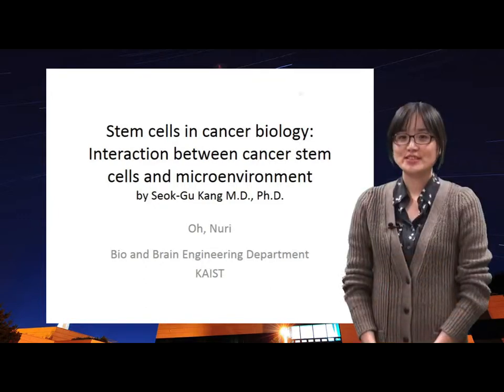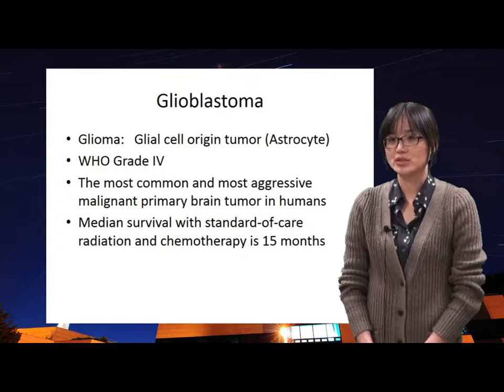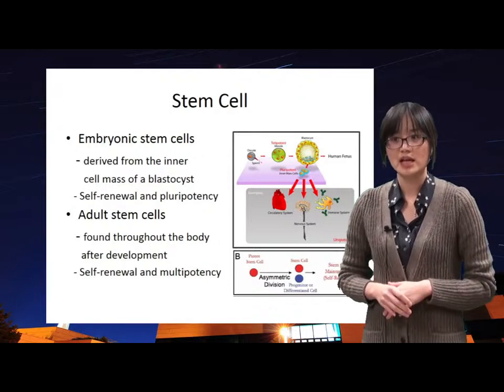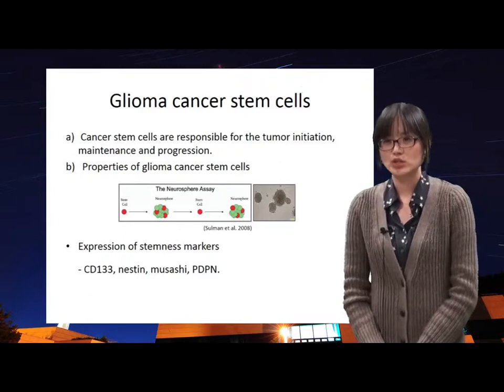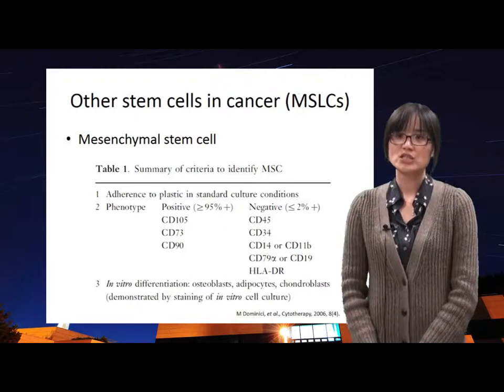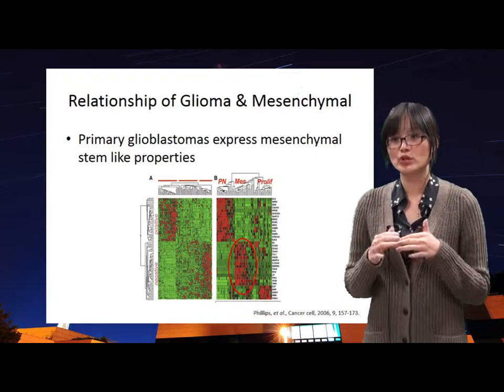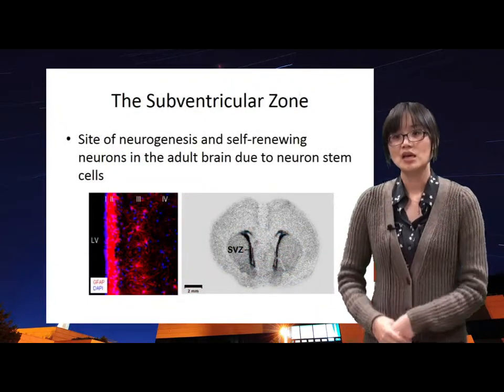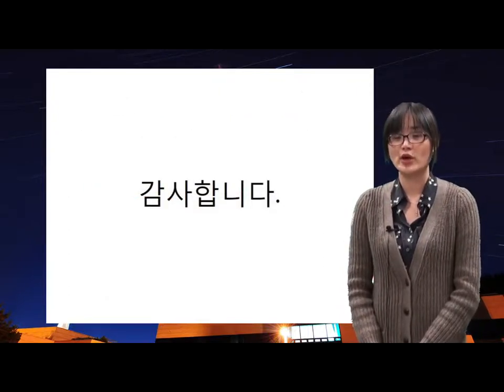[Seminar Series] Anti-cancer strategy for glioblastoma multiforme by targeting cancer stem cells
Presented by Nuri Oh for review of Prof. Seok-gu Kang's lecture on cancer stem cell in glioblastoma multiforme